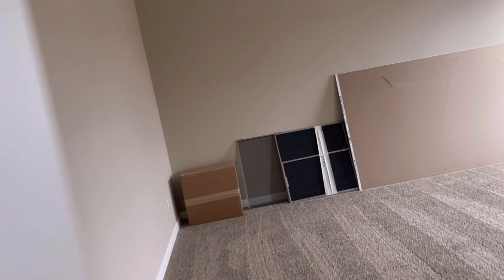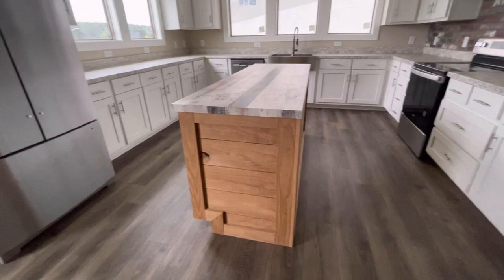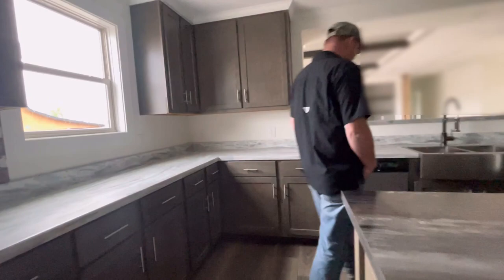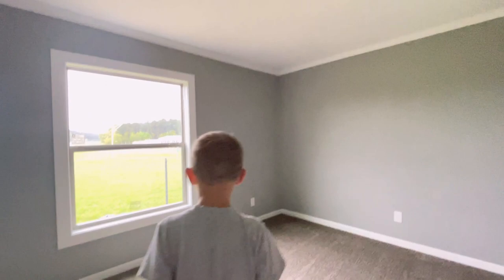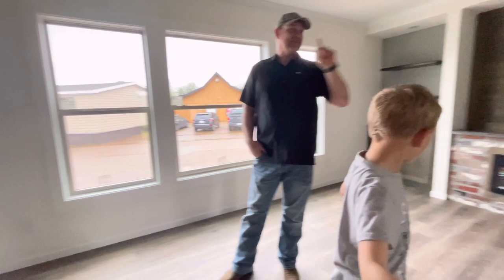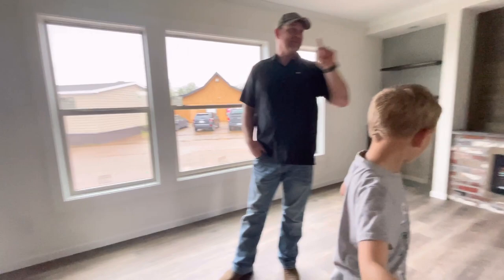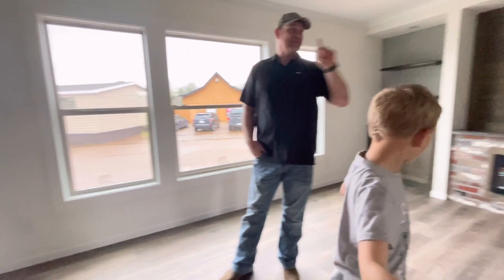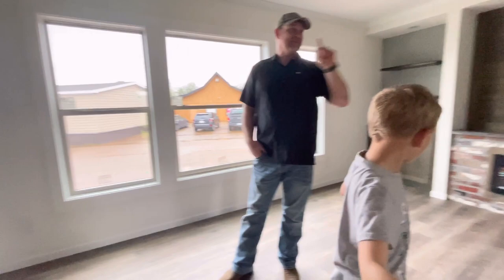The BEST Manufactured Mobile homes trailers 2022 by Winston $200,000 (NOT sponsored, real life)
Let me know if you like this video!
We're actually shopping for a mobile home this is the experience that we had today in Mississippi!

We will be selling our home very soon, we have to figure out what we're going to live in.